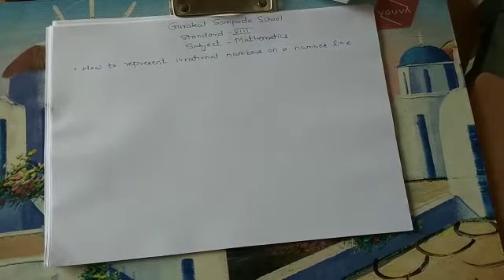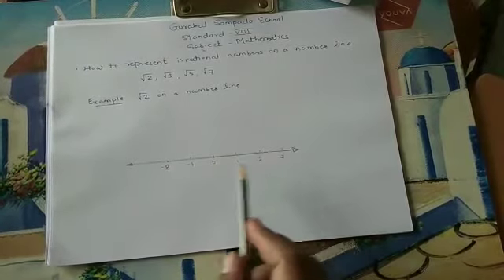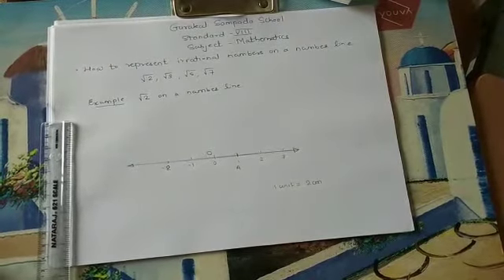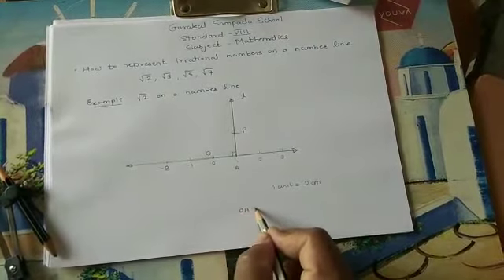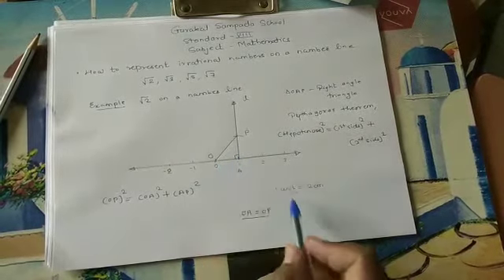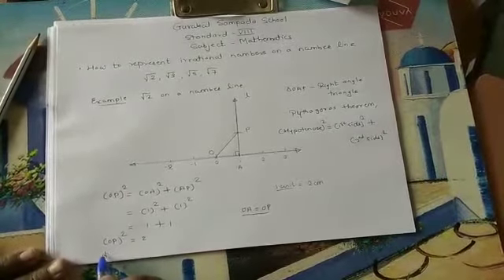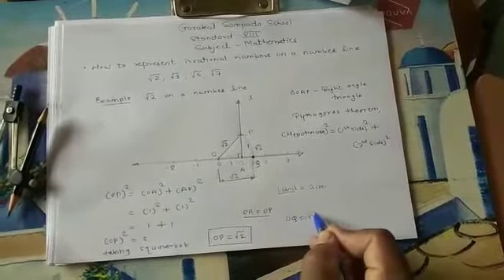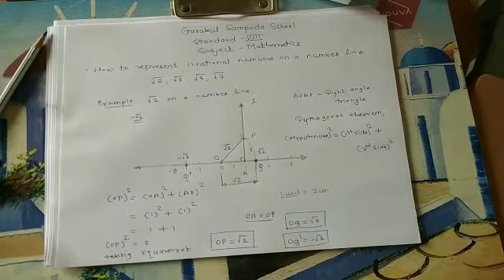Class- 8 |subject –Math |Gurukul sampada school,kolhar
How to represent irrational number on a  number line.